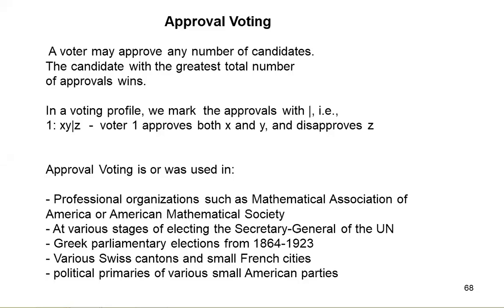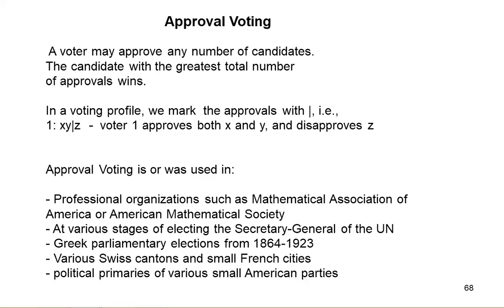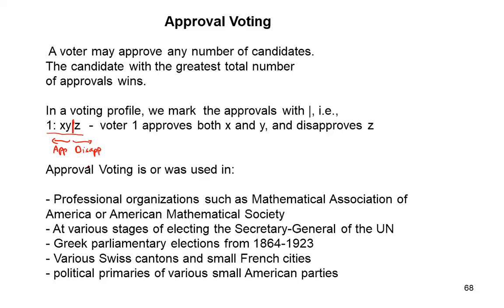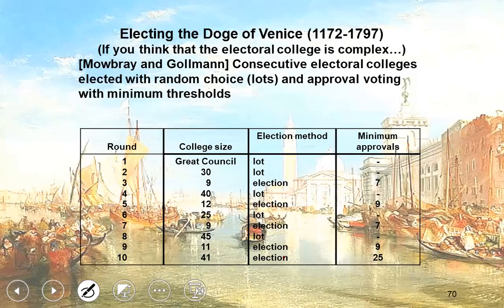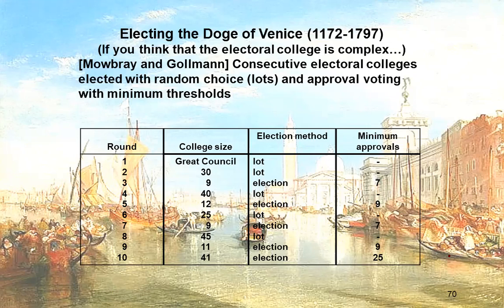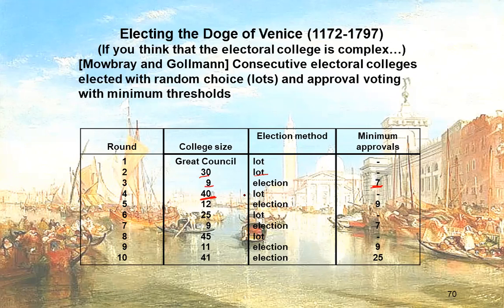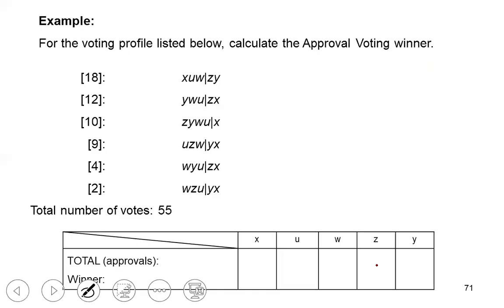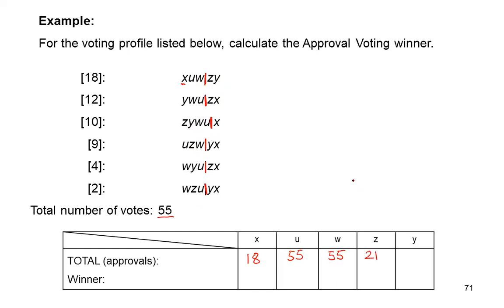Lecture 4 1 Approval Voting 8' 34''